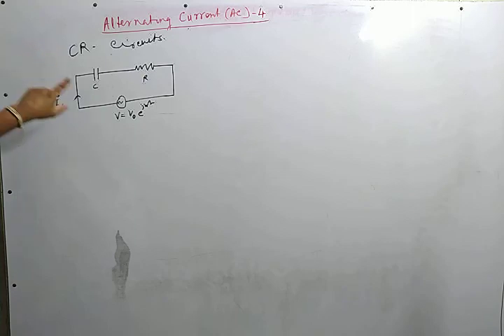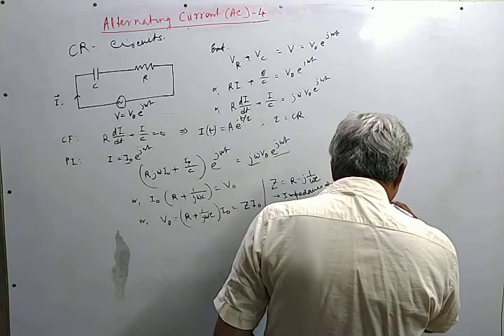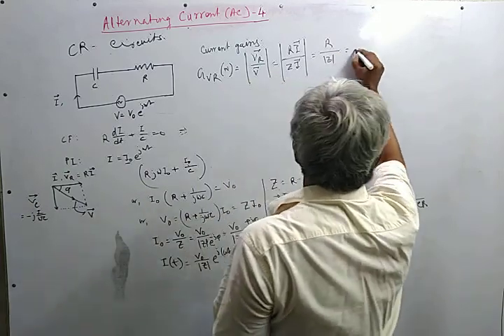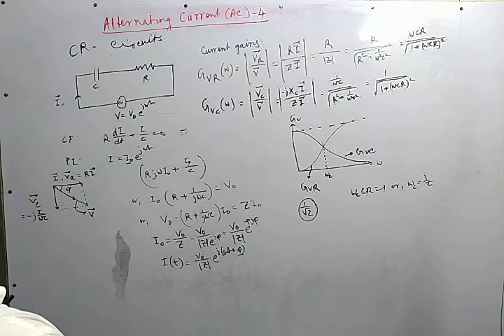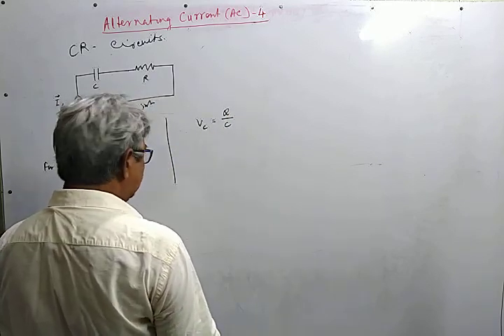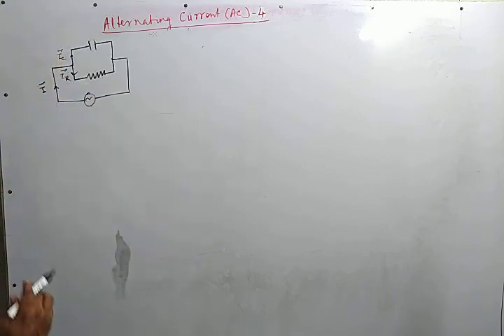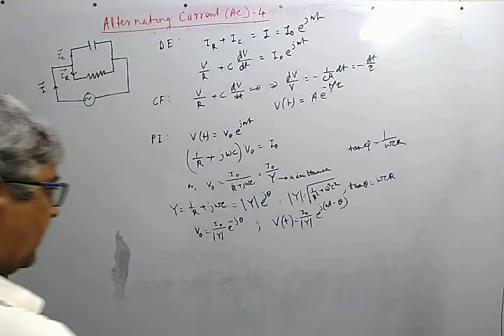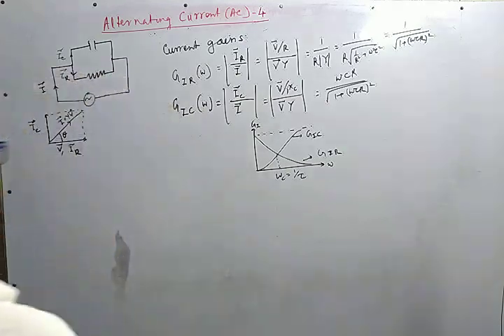AC, Part-4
CR circuits, real C